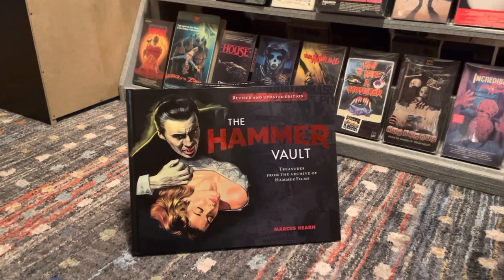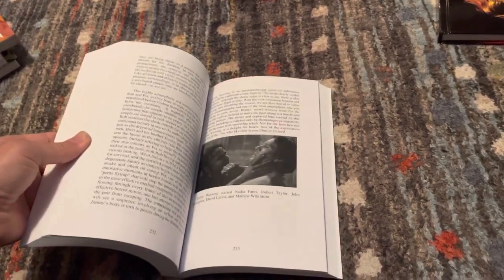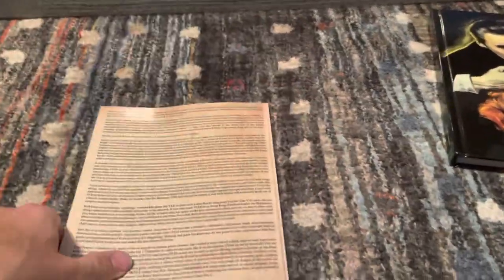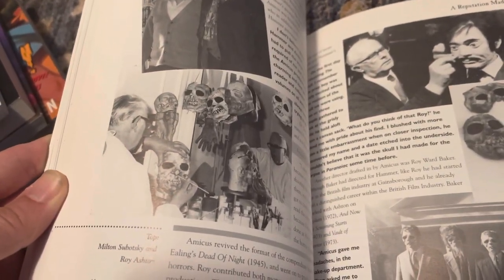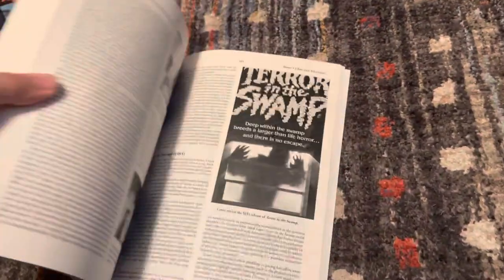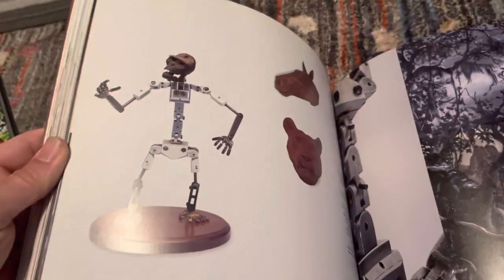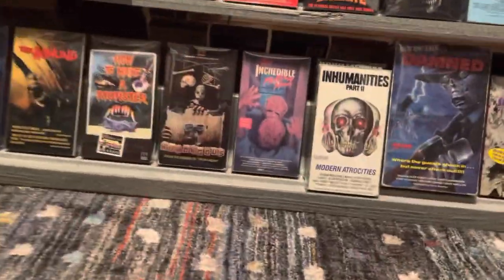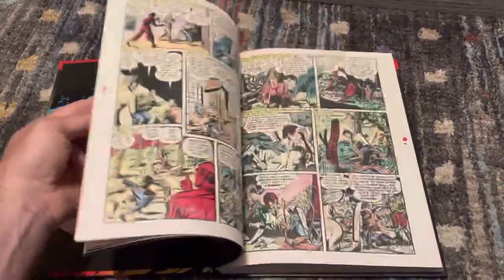Books for the Horror Collection #8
Managed to get my hands on a few gems this time around! 👻